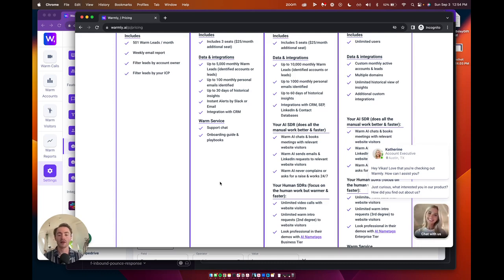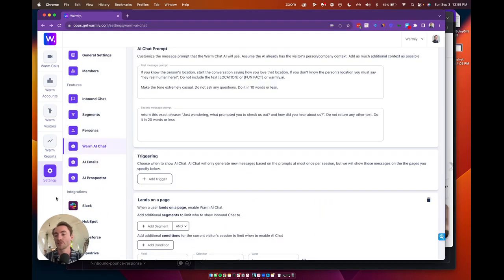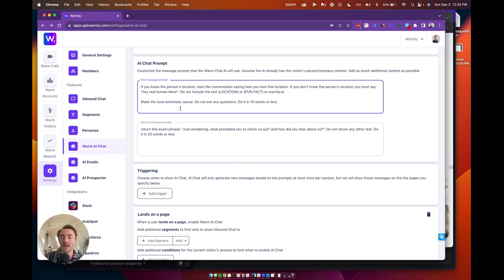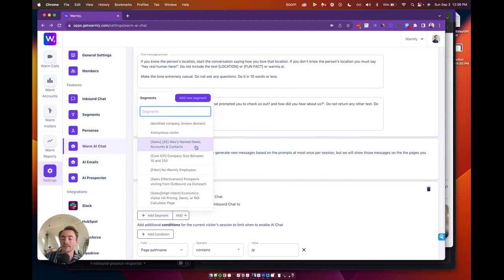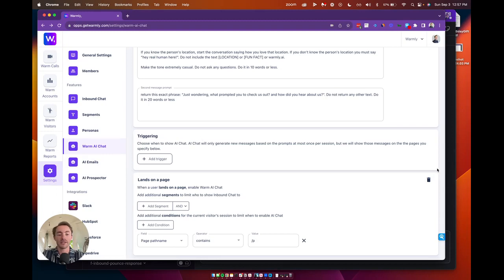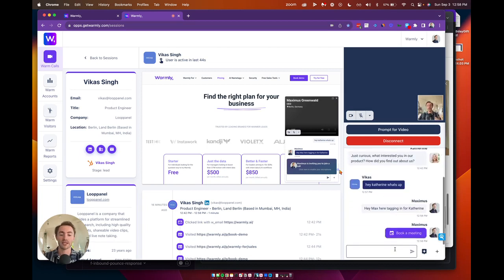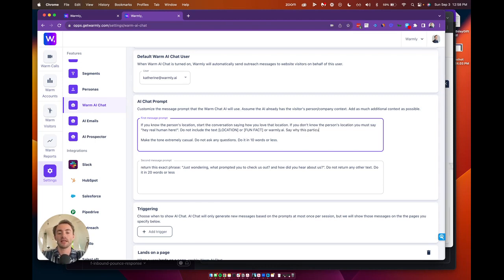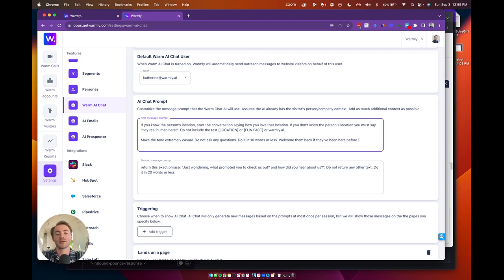Product - AI Chat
Roll out the red carpet when your warmest leads arrive on your site.

Proactively chat only with the accounts you care about most and let the AI take care of the rest.

Warmly's AI is contextually aware of all the visitor's intent data, prior conversations, demographic and firmographic data, CRM data, website activity and more.